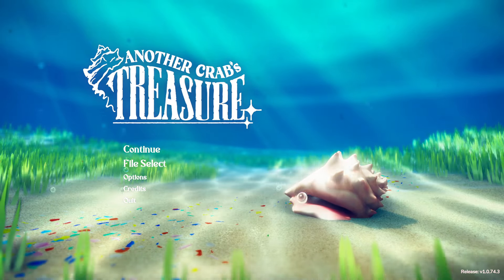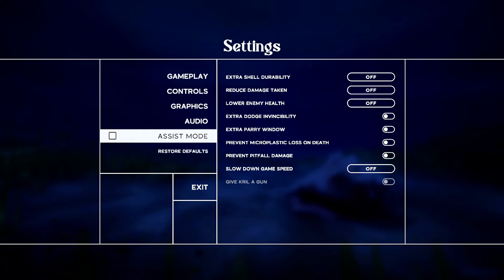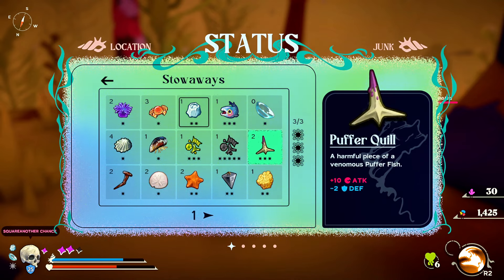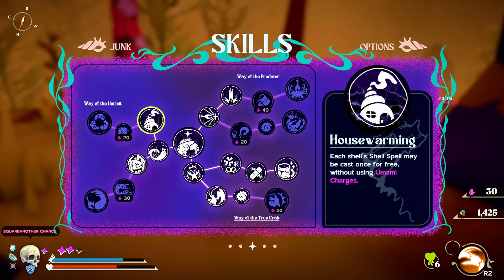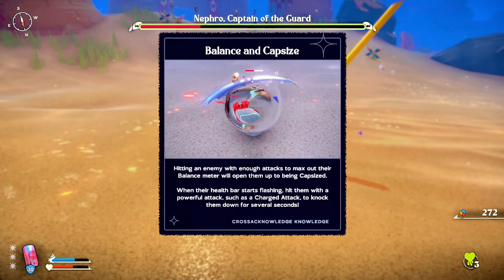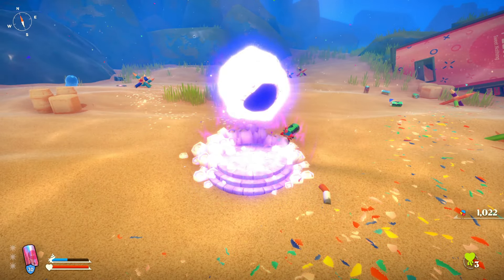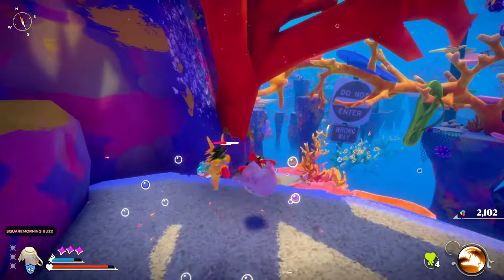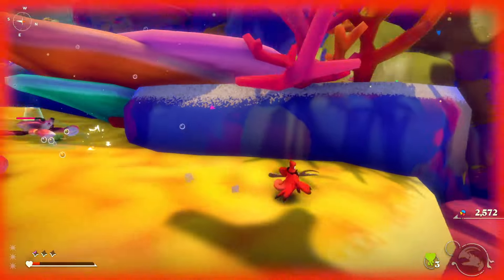Another Crabs Treasure will make a Souls fan out of you, Best intro to the souls Genre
Another Crabs Treasure is a Souls-like RPG platformer that boasts a colorful world that doesn't take itself too seriously it has humor in its story and often relates to the player it is on the easier side of difficulty and can be made even easier through its accessibility settings. it's the perfect game to start with if you have ever been interested in the Dark souls Genre